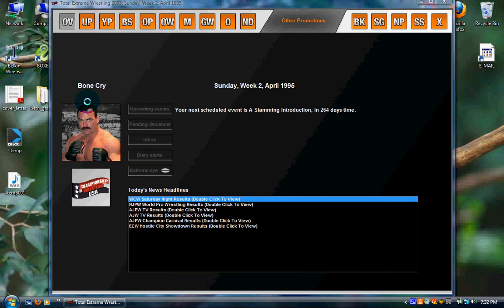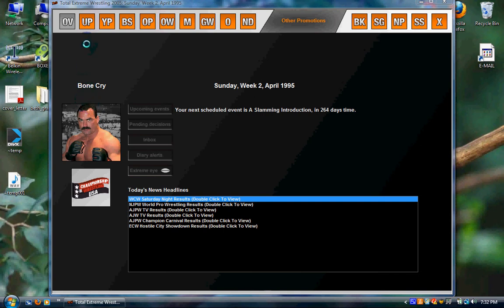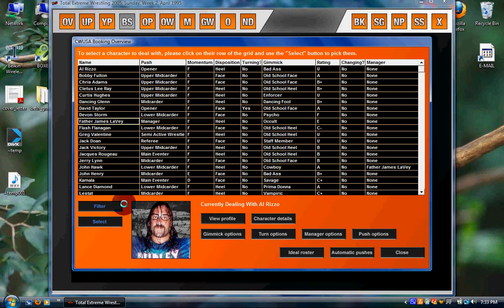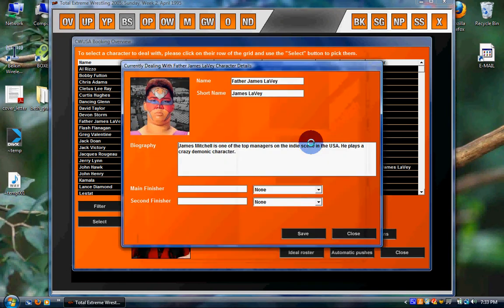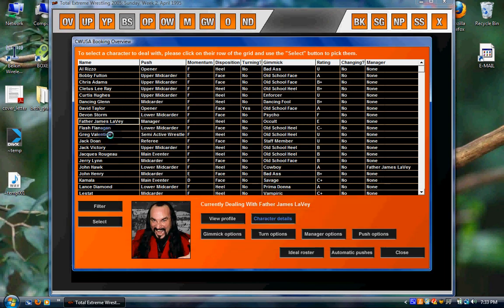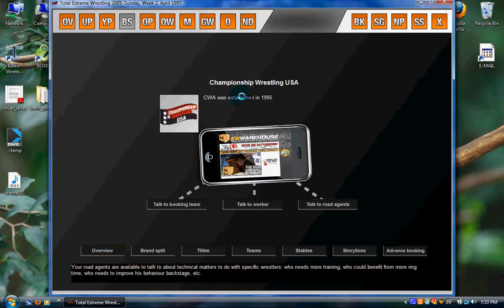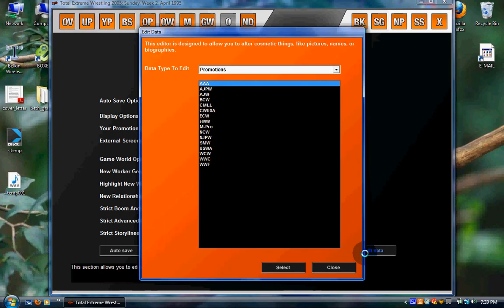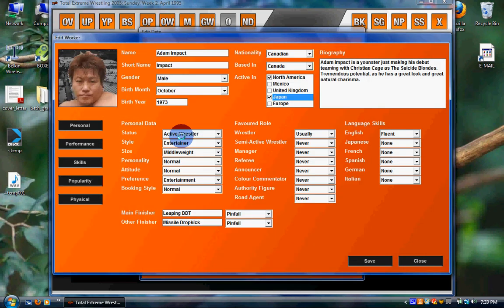How to Change Worker Pictures in Game (TEW 2005)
In this tutorial I show you how to change a worker's picture in TEW during gameplay.